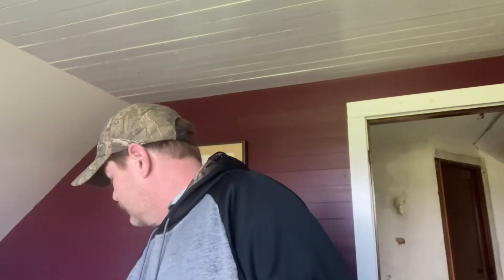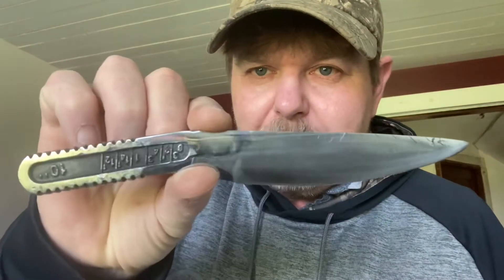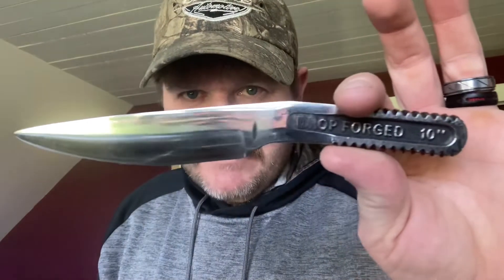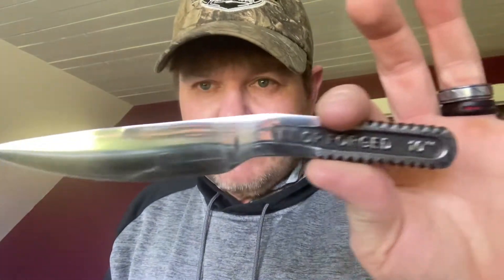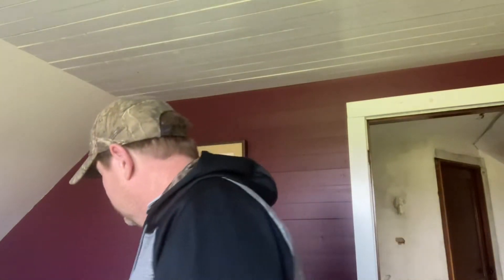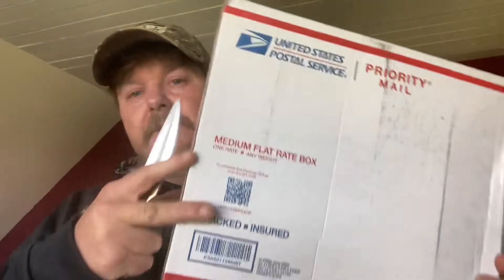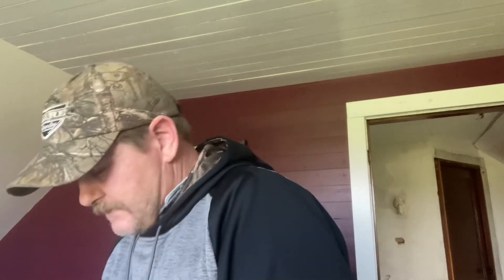The baddest in the world . By Red neck